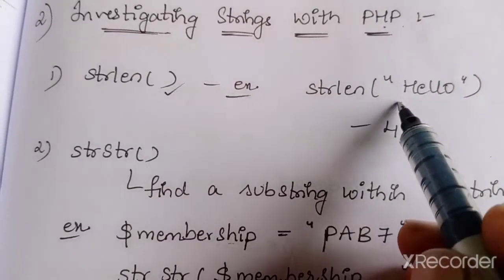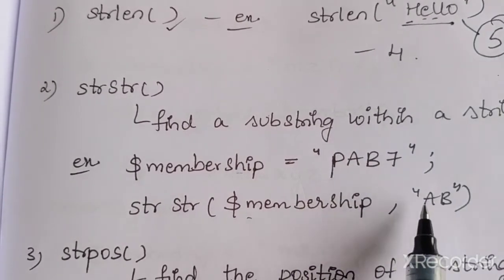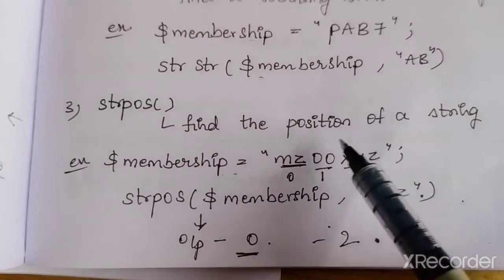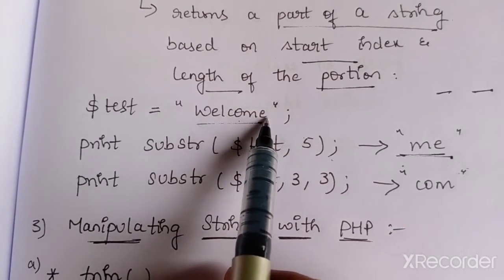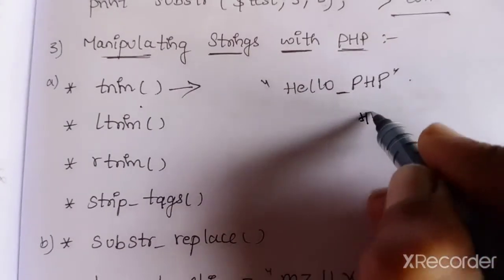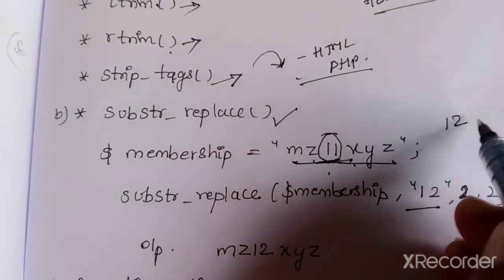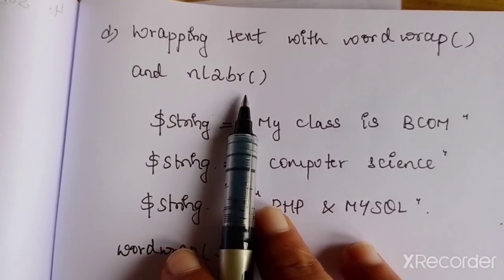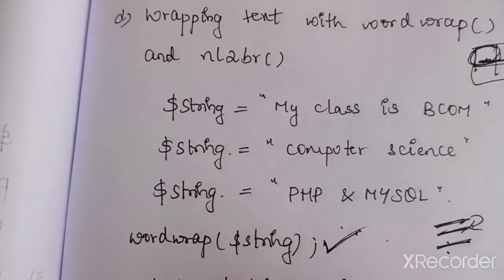Investigating and Manipulating strings with PHP